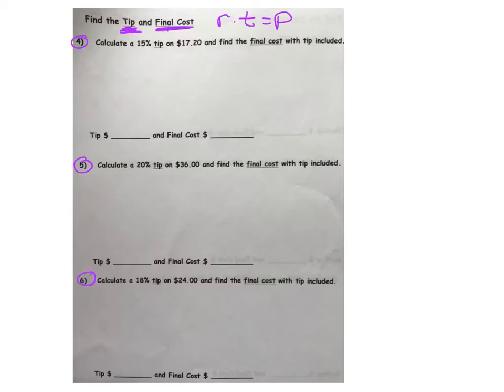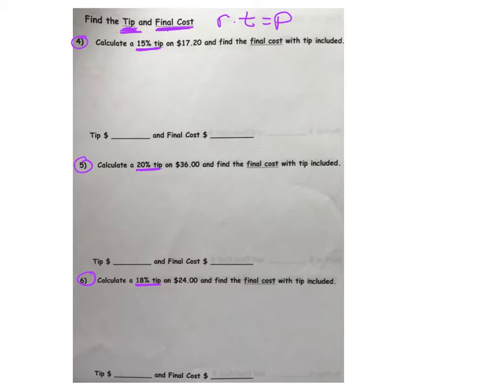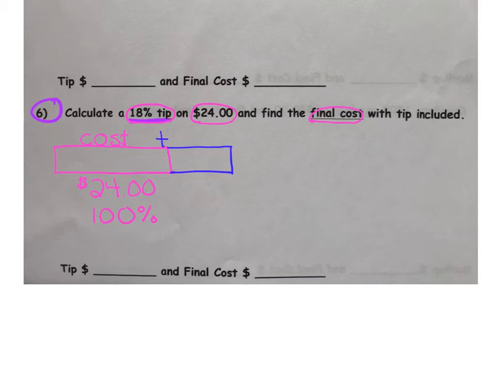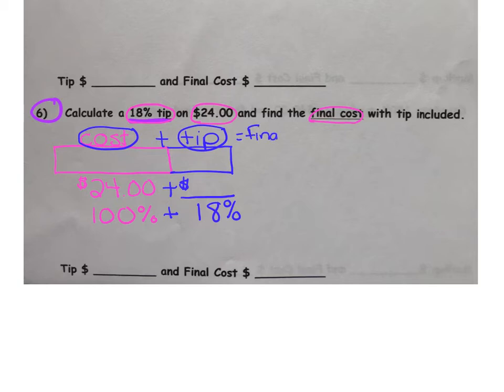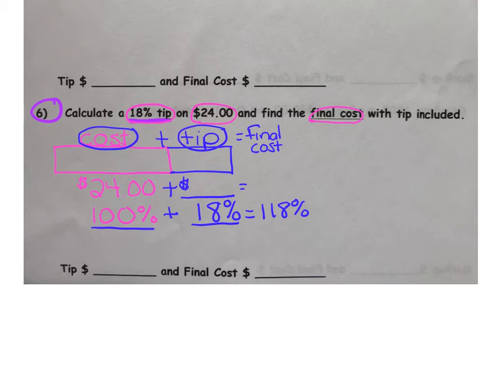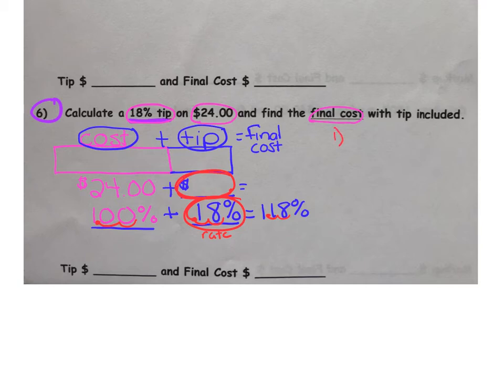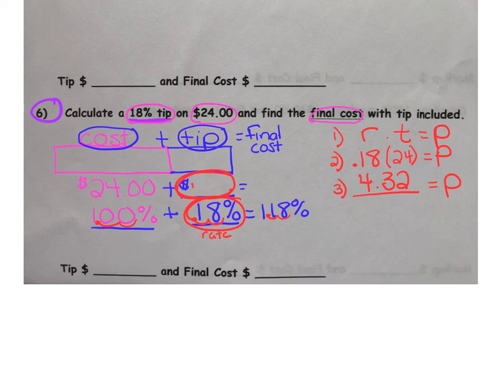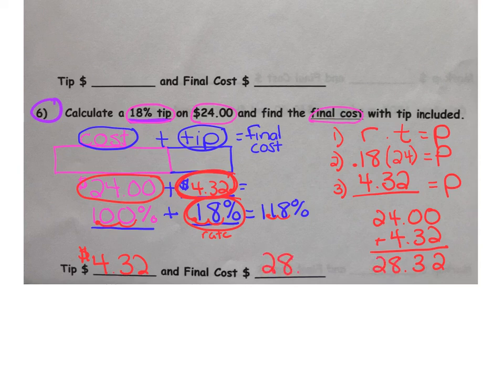PAGE 15 - Tip & Final Cost